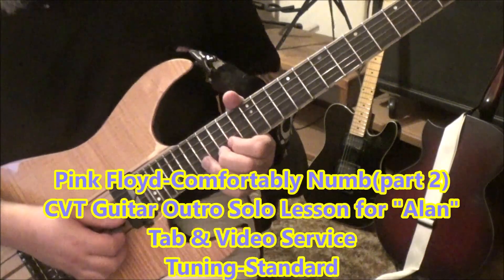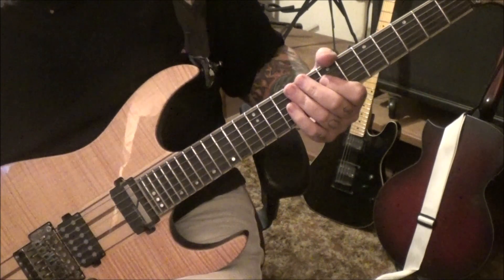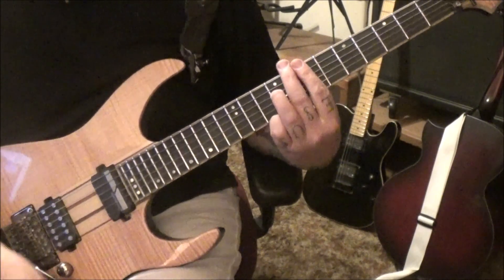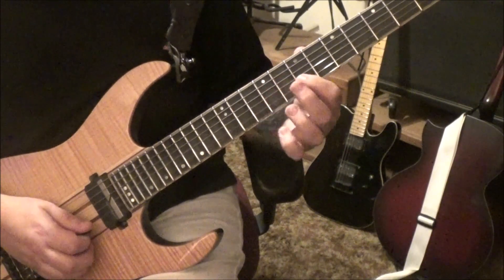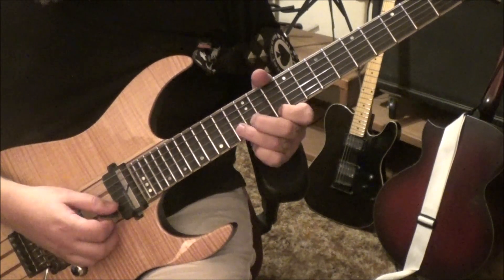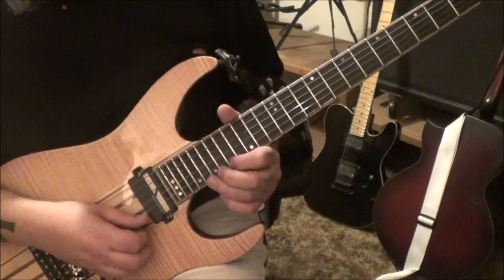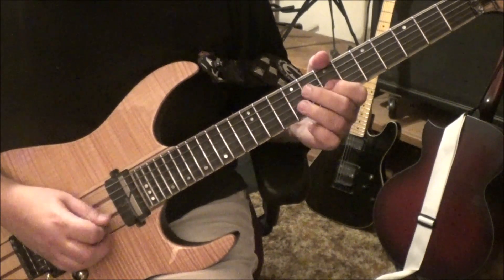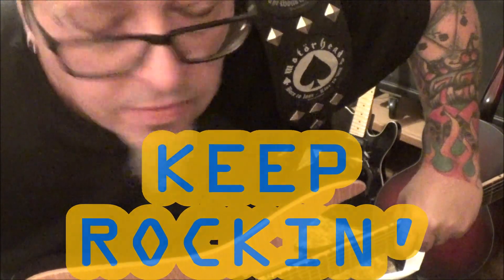PINK FLOYD Comfortably Numb Guitar Solo + Guitar Lesson + How to play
This is a part 2 CVT GUITAR LESSON(tabs & video) on how to play the OUTRO GUITAR SOLO to "Comfortably Numb" by David Gilmour/Pink Floyd.
Guitar: David Gilmour
Album: Delicate Sound Of Thunder(Live)
Date: 1988
✝✝✝ Mike endorses Schecter Guitars & D'addario Strings